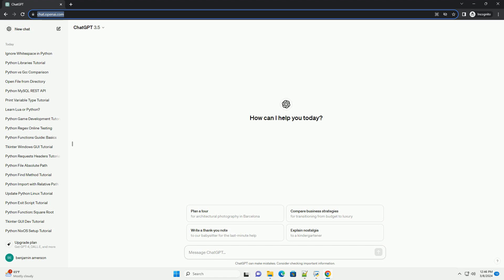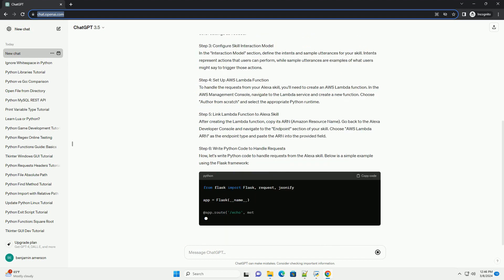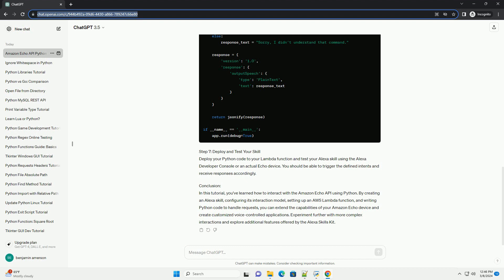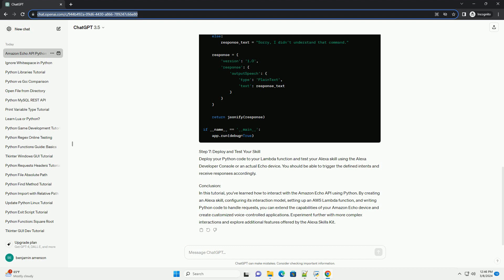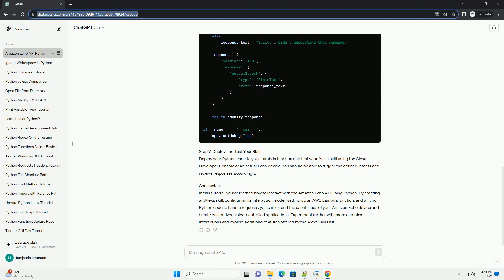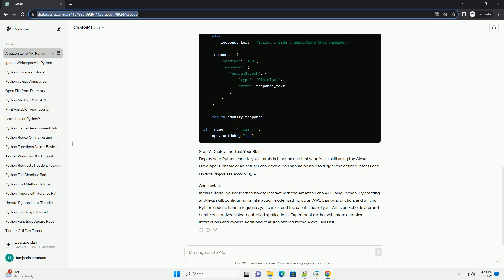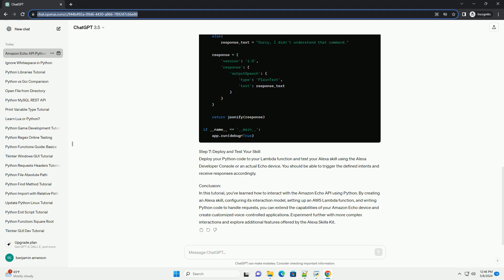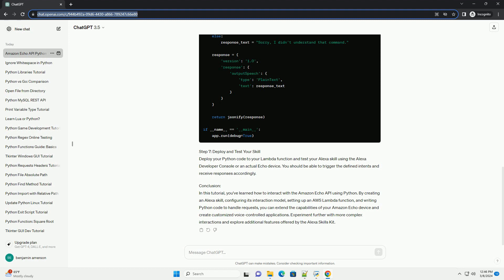amazon echo api python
title: getting started with amazon echo api using python
introduction:
amazon echo, powered by alexa, is a smart speaker device that can perform various tasks upon voice commands. amazon provides an api to developers, allowing them to integrate echo's capabilities into their own applications. in this tutorial, we'll explore how to interact with the amazon echo api using python.
prerequisites:
step 1: set up your amazon developer account
to begin, you'll need to create or log in to your amazon developer account. navigate to the amazon developer console (developer.amazon.com) and sign in.
step 2: create a new alexa skill
once logged in, go to the alexa section and select "alexa skills kit." click on "create skill" to start creating a new alexa skill. follow the prompts to configure your skill's name, invocation name, and other settings as needed.
step 3: configure skill interaction model
in the "interaction model" section, define the intents and sample utterances for your skill. intents represent actions that users can perform, while sample utterances are examples of what users might say to trigger those actions.
step 4: set up aws lambda function
to handle the requests from your alexa skill, you'll need to create an aws lambda function. in the aws management console, navigate to the lambda service and create a new function. choose "author from scratch" and select the appropriate python runtime.
step 5: link lambda function to alexa skill
after creating the lambda function, copy its arn (amazon resource name). go back to the alexa developer console and navigate to the "endpoint" section of your skill. choose "aws lambda arn" as the endpoint type and paste the arn into the provided field.
step 6: write python code to handle requests
now, let's write python code to handle requests from the alexa skill. below is a simple example using the flask framework:
step 7: deploy and test your skill
deploy your python code to your lambda function and test your alexa skill using th ...

python api call